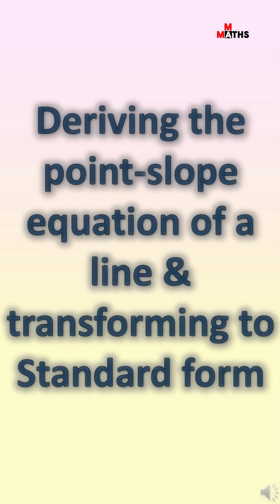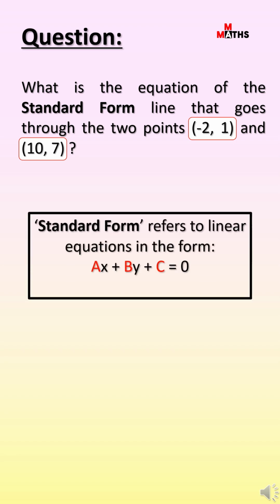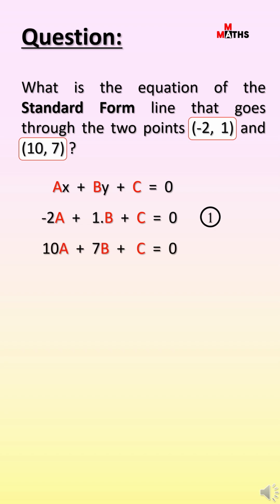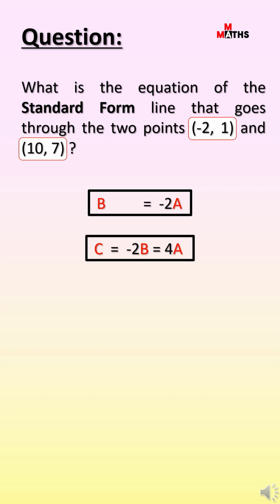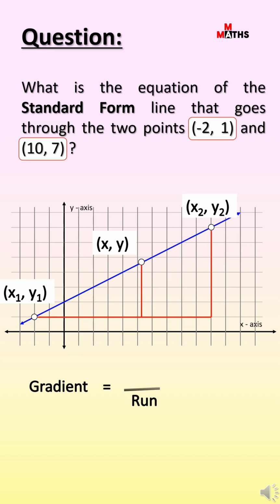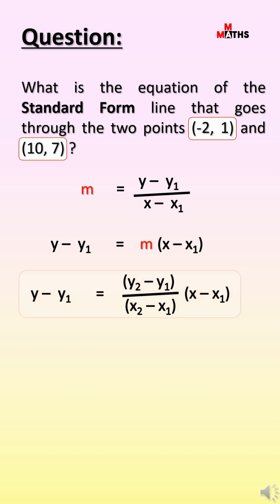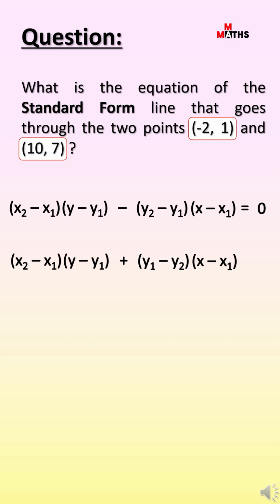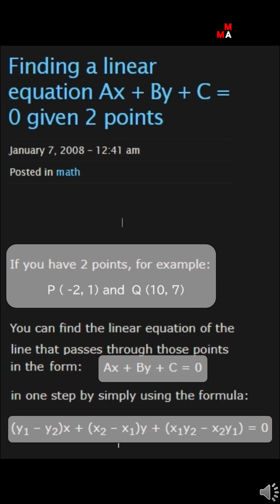Derivation of the Standard Form Equation of a line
If I have two points that a line goes through,  e.g. (x1, y1) and (x2, y2),  how do I directly use these to form the coefficients (A, B, C) of the Standard Form equation of a line?

Here, we look the connection between the Standard Form equation of a line (Ax + By + C = 0) and the Slope-Intercept Form of a line (y = mx +and c).
We also see how we can manipulate the coordinates of any two points on the line to form the coefficients A, B, and C of the standard form equation.